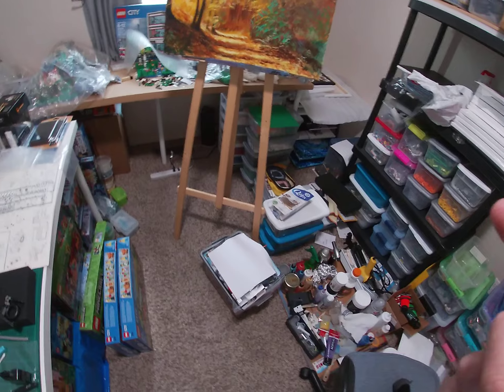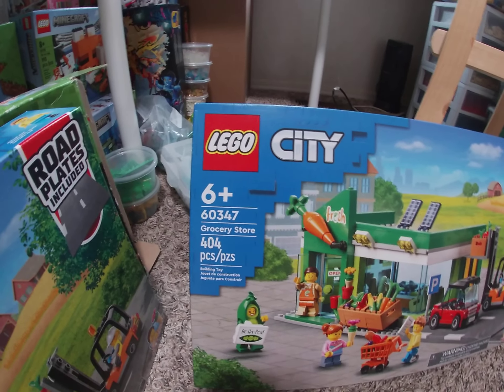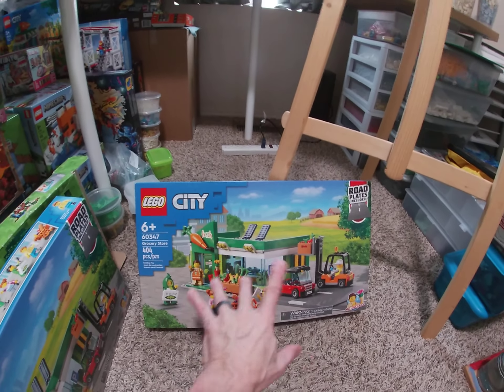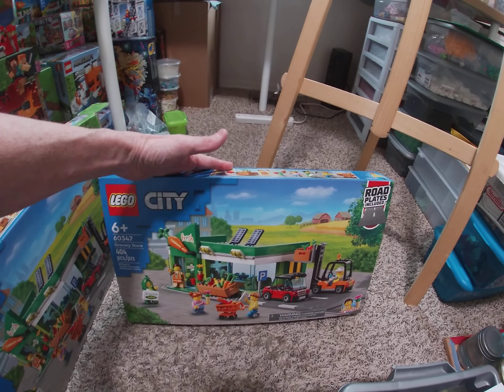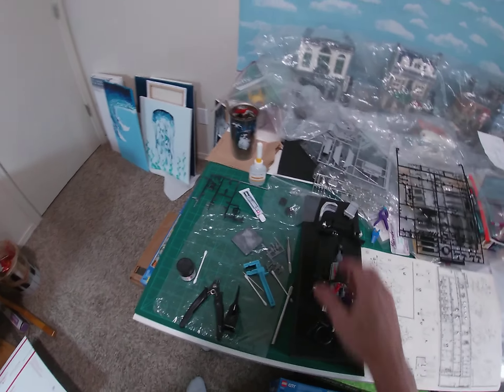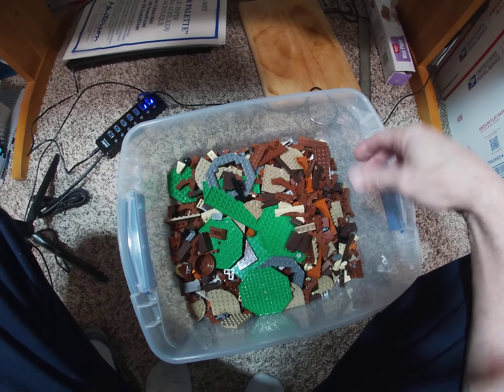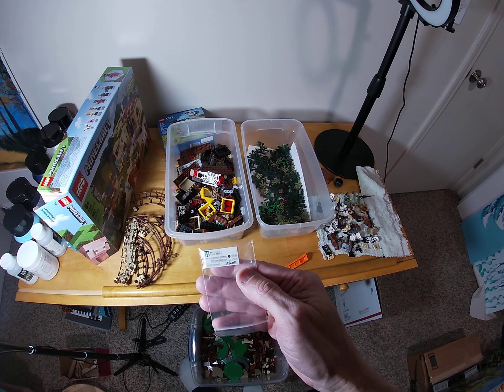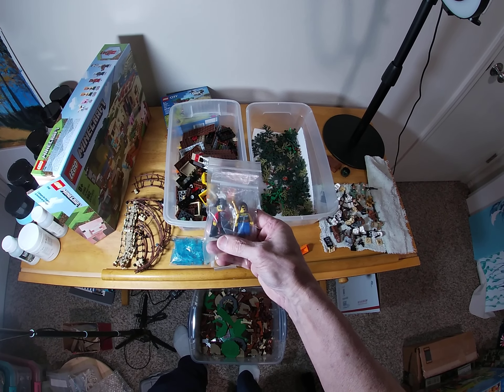Lego City Update: Latest Annoying Hauls, Dream Set Acquired & More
The Lego Room is now hosting the Lego City, Artwork and plastic model building. Just recently bought a set I thought I would never own and at one time you couldn't pay me to take. And who would have thought Walgreens here in the U.S. is the last place you can buy the hottest Lego set going at retail?